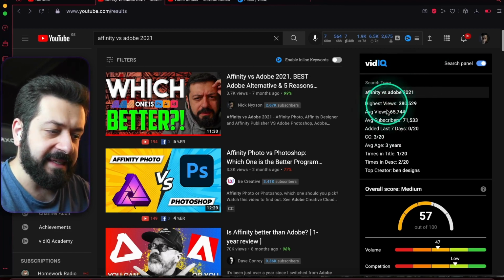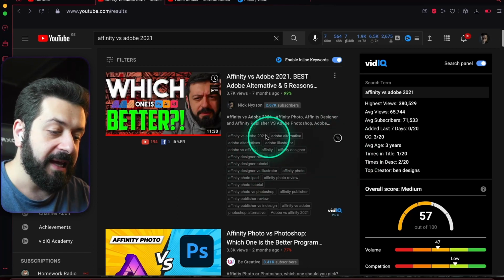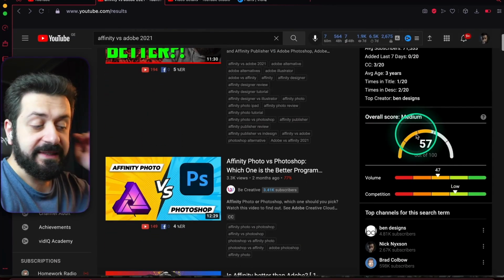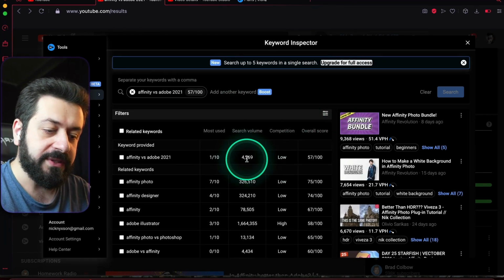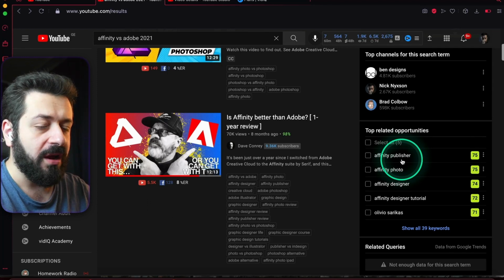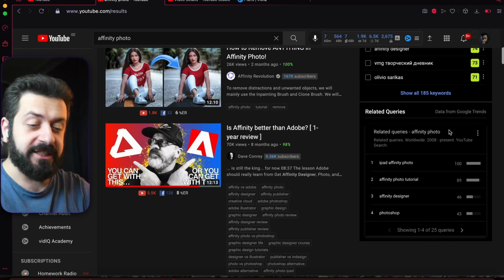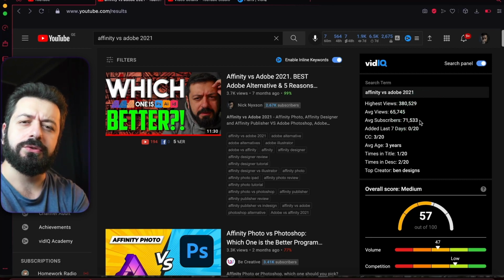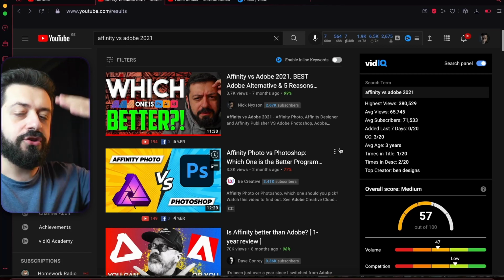VidIQ Search Term Cards Explained. VidIQ Tutorial #3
This is the part of full VidIQ course. You can get full course here, or wait for it to be uploaded here on YouTube:

Skillshare (Includes 1 Month FREE Skillshare Premium)

• vidiq features
 • vidiq
 • vidiq vision for YouTube
 • vidiq tutorial
 • vidiq chrome extension
 • vidiq review
 • how to use vidiq
 • YouTube seo
 • more views with vidiq
 • vidiq vision
 • getting started with vidiq
 • vid iq
 • vidiq boost review
 • how to get more views on YouTube
 • vidiq boost